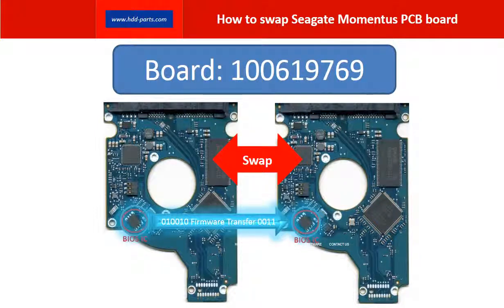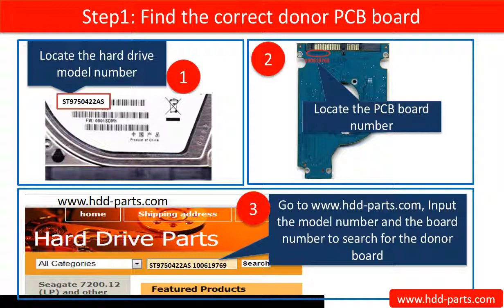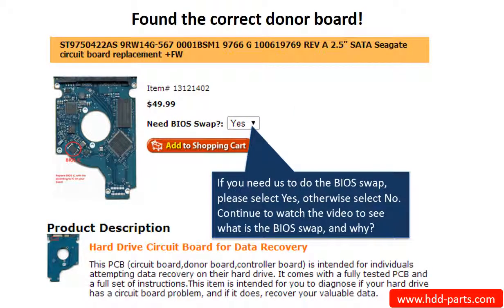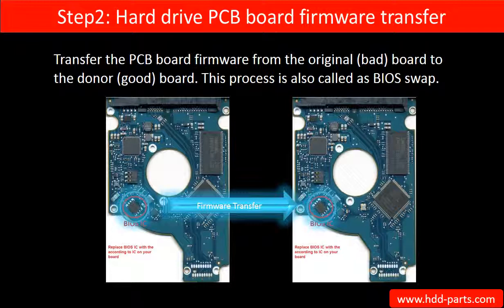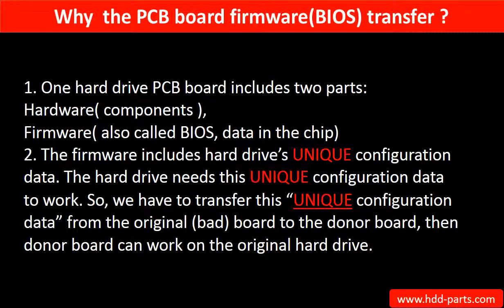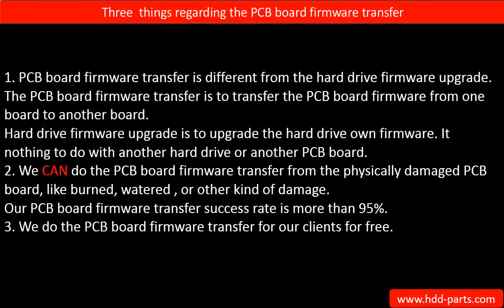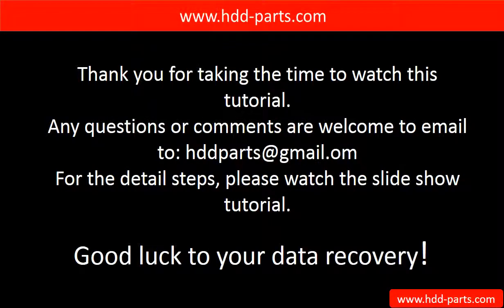Seagate fix tip 100619769 ST9750420AS ST9640423AS ST9500424AS ST9500423AS ST9750422AS